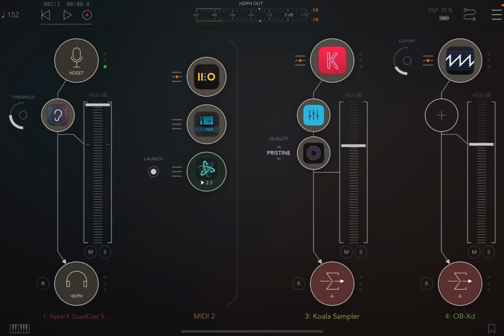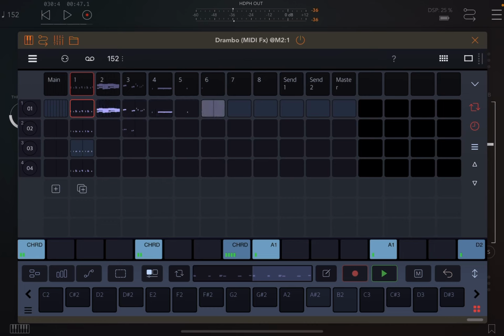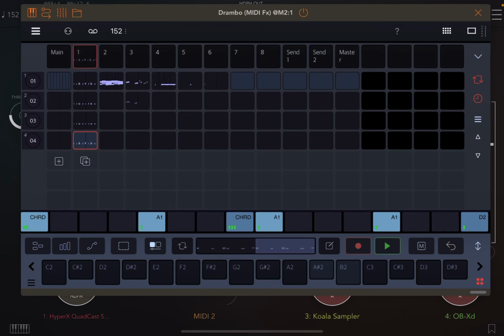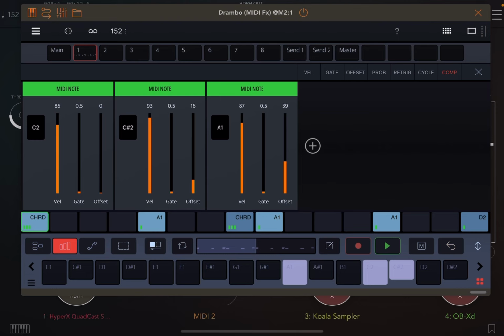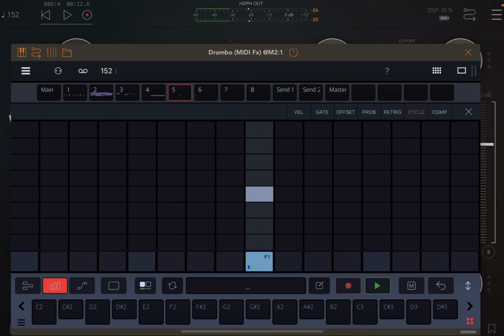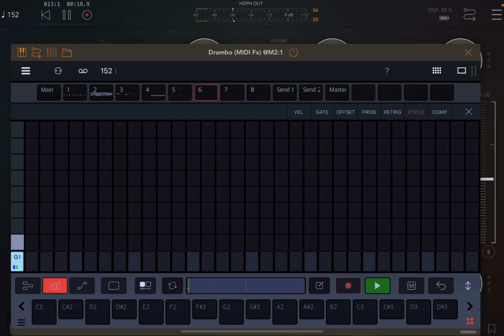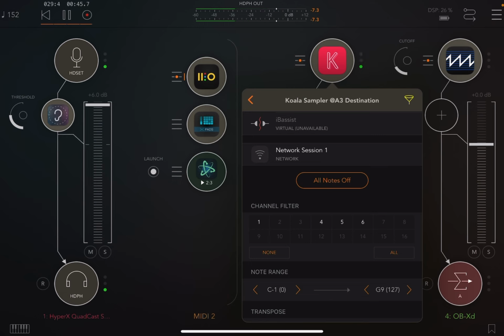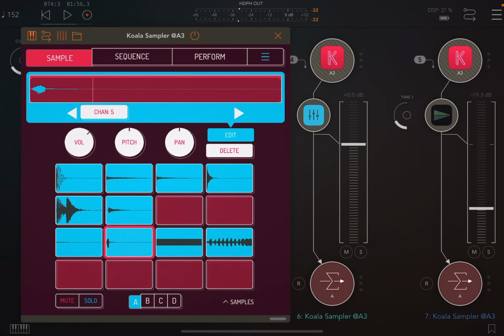My favorite ios midi sequencer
i took a second to demonstrate my preferred way of sequencing midi on ios here i am using Drambo to sequence Koala sampler OB-XD and ModelD inside of AUM